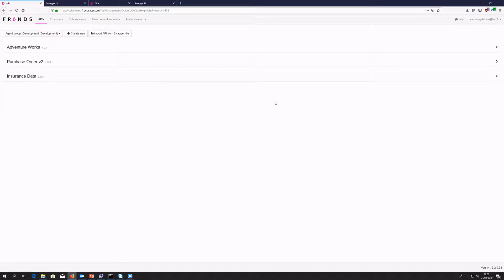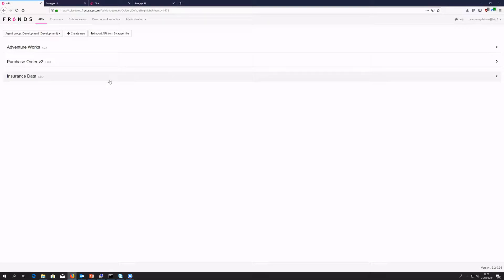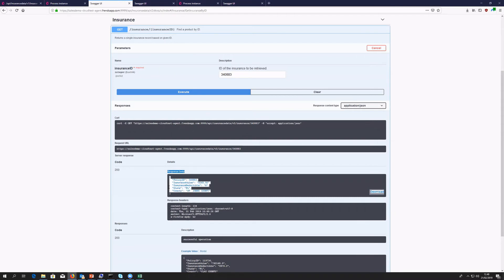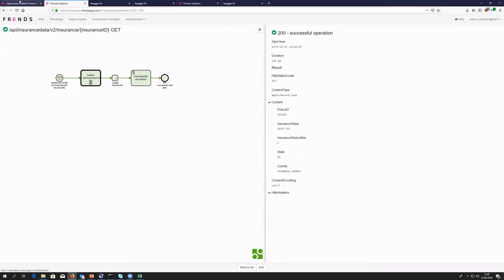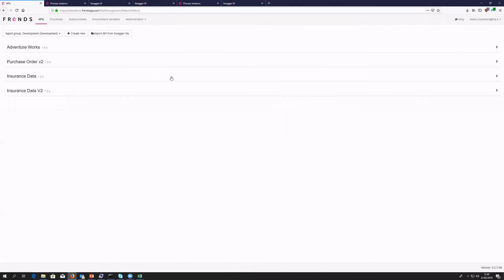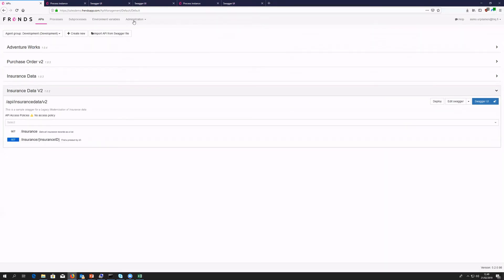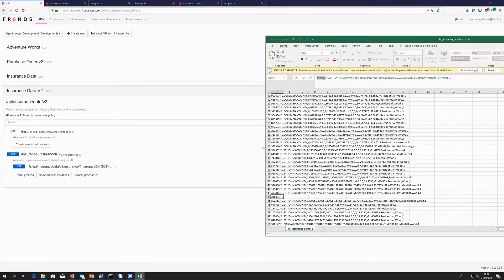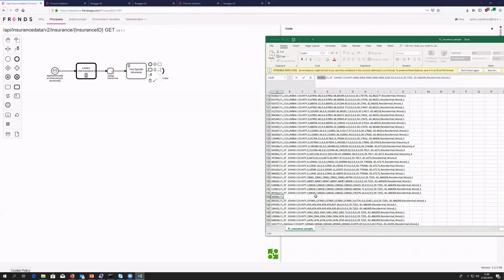FRENDS - Legacy System's Modernization with an Integration Layer (Webinar 3)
Learn how you can enable modernization of your legacy systems with FRENDS